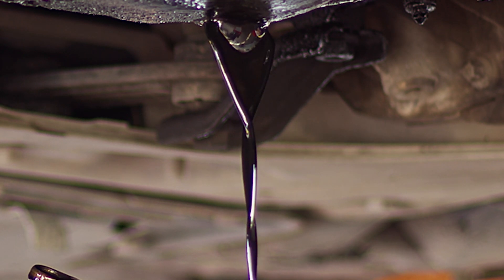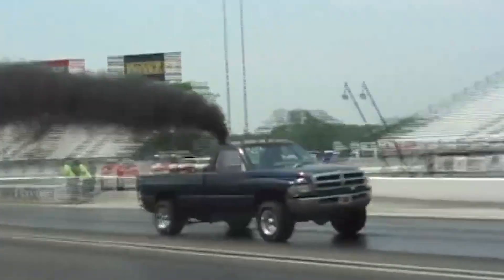This One Modification Will Increase Boost & Double The Life Of Your Motor Oil!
Total Seal’s exclusive new Diesel Ring Designs help these engines unleash their full potential by greatly improving efficiency while increasing horsepower and torque. Our patented Gapless ring technology doubles the life of your engine oil by greatly reducing soot contamination. These rings are ideal for OE rebuilds, towing and industrial apps, street performance, and all the way to 1,000 HP engines for full on competition. The new sets are available in Gapless® 2nd, or Conventional 2nd Ring configurations, depending on your application.